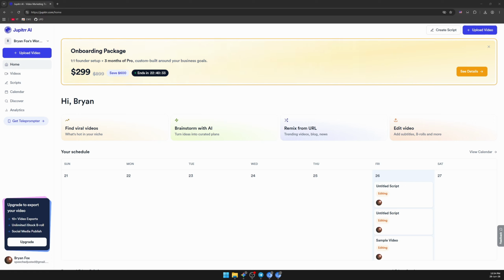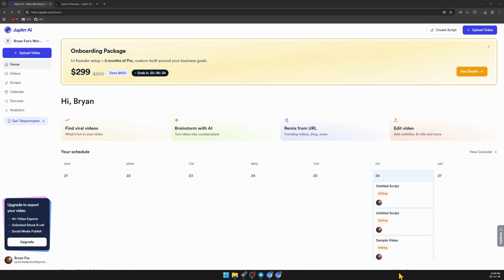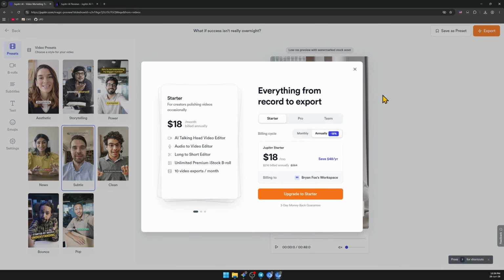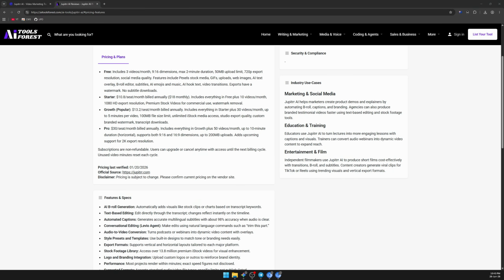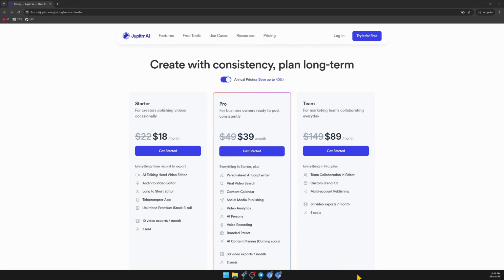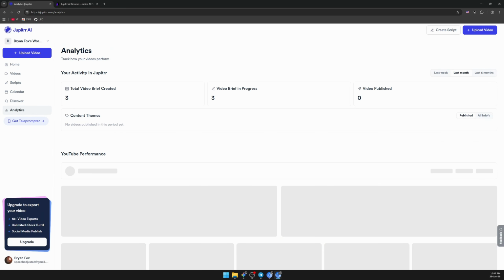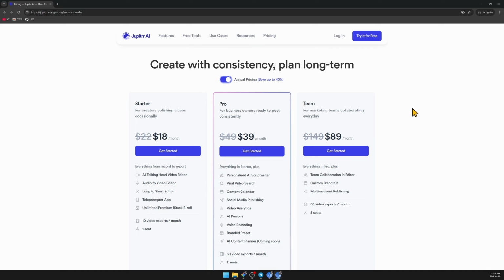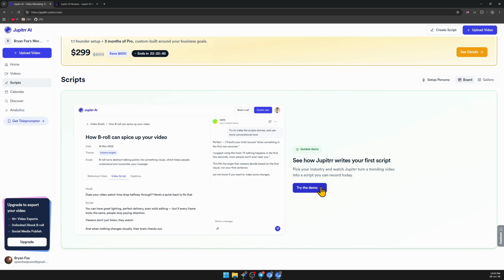JupitrrAI Pricing Explained: Free vs Paid Plans!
Confused about JupitrrAI pricing? In this video, we'll compare JupitrrAI's free and paid plans, breaking down the features, limitations, and pricing to help you choose the right option. Watch until the end to find out which plan offers the best value for your content creation needs.